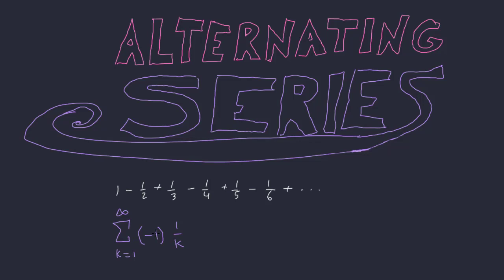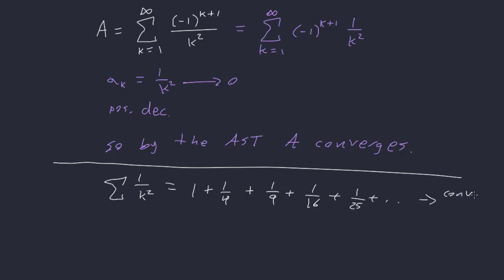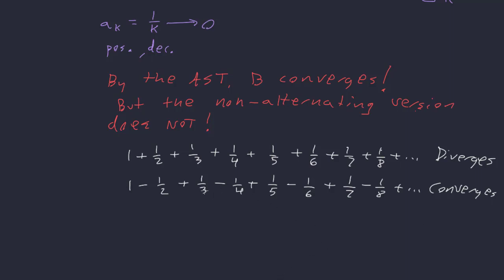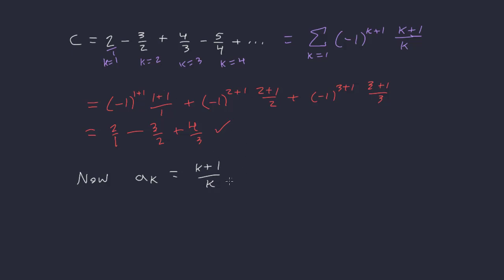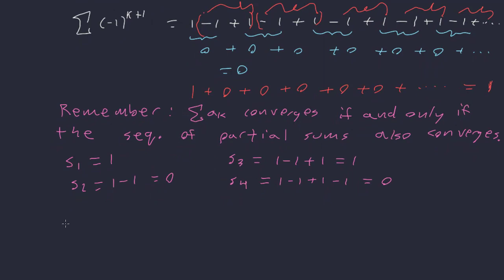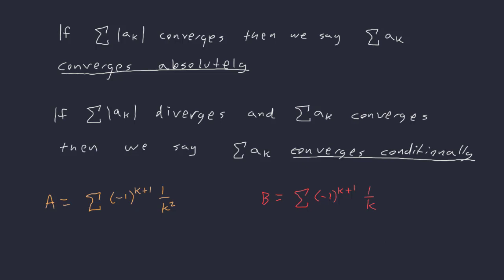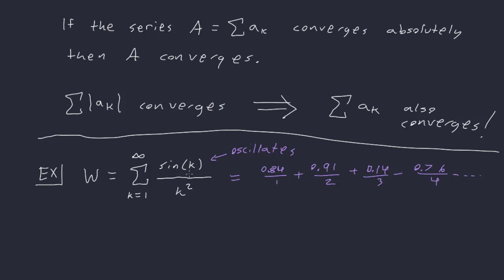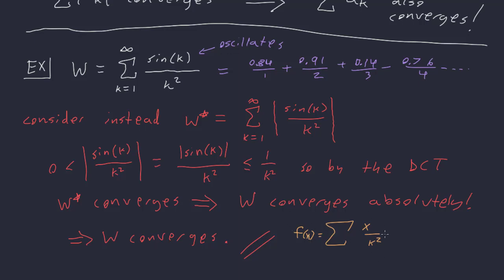Lesson 19: Alternating Series Test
A discussion of the alternating series test.